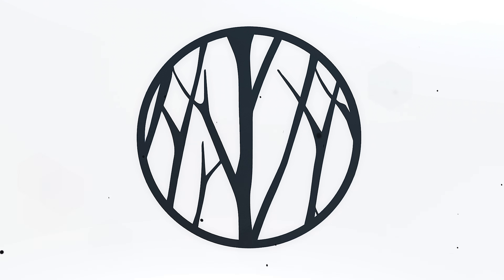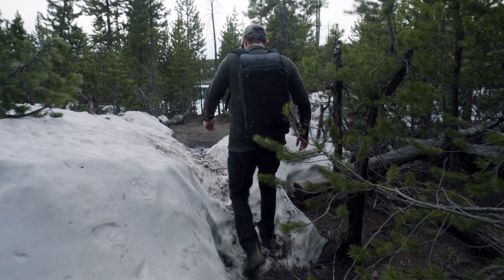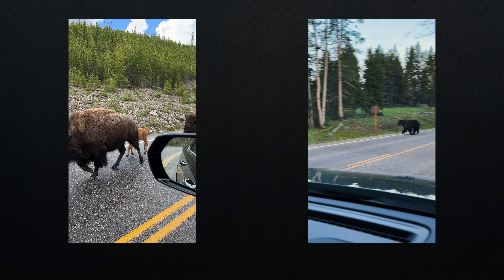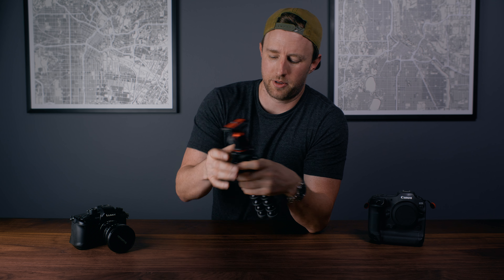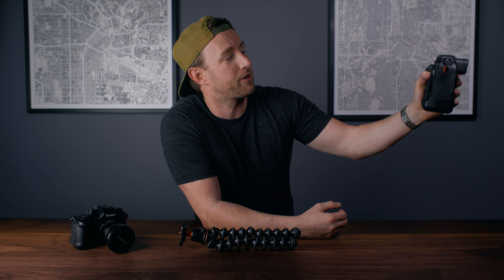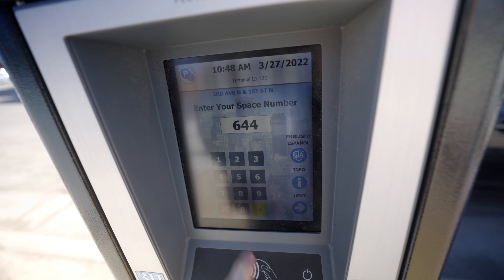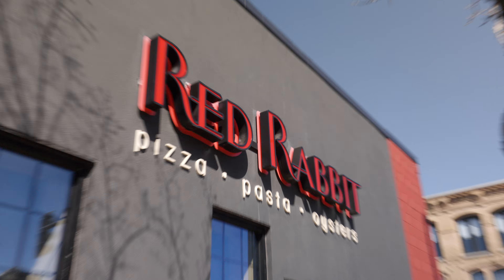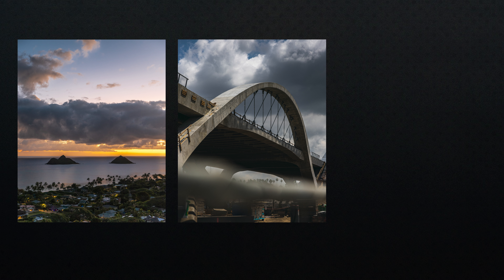How I VLOG with the CANON R3 - Simple Tips for YouTubers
If you ever wanted to VLOG then here you go. I'm going to walk you through how I do it and cover some tips that'll help you along the way. I use the Canon R3 to VLOG, but you can use any camera you want. Consider your options, keep it simple, and you'll be amazed how easy it can be.

My CAMERAS:
Canon R3
Red Komodo
Panasonic GH5s
Panasonic GH5

My LENSES:
Canon RF 24-70mm f/2.8L IS USM
Canon RF 15-35mm f/2.8L IS USM

AUDIO:
Rode VideoMic Pro Plus
MixPre - 3

TIFFEN FILTERS
Black Satin

Camera BACKPACKS:
Tenba Axis V2
Tenba Roadie HDSLR
Attache 3220

00:00 - Intro
00:26 - The camera
03:30 - The lens
05:16 - The mic
07:53 - Autofocus
09:27 - B-roll
10:15 - Final thoughts